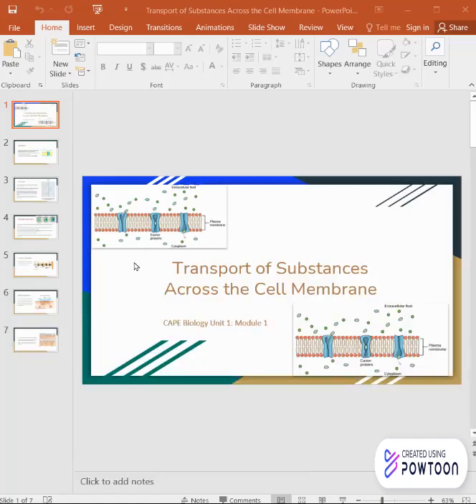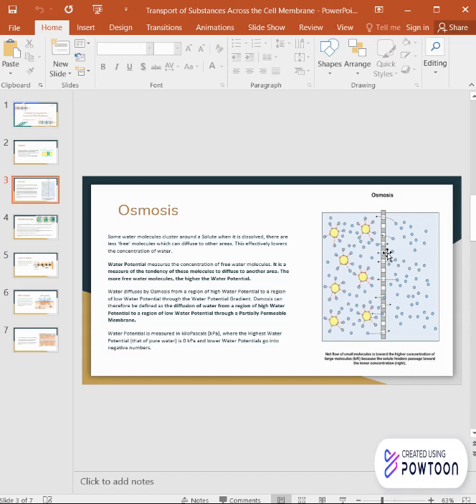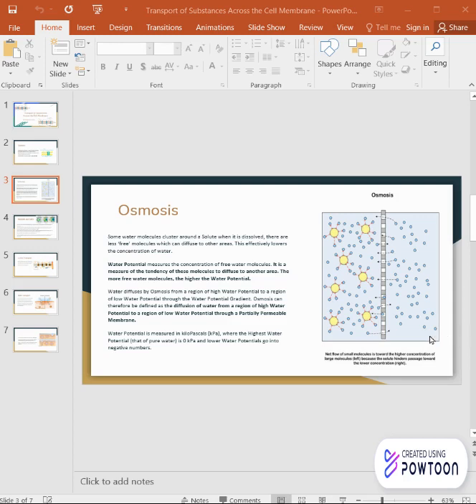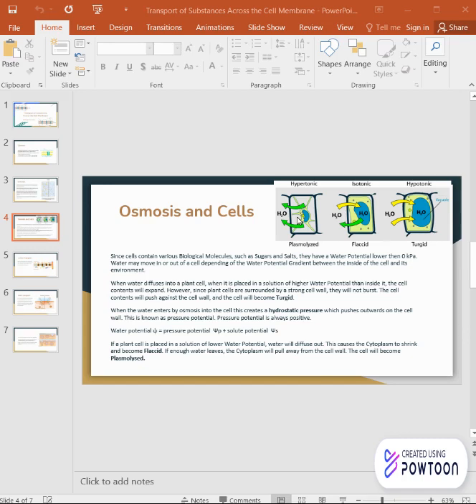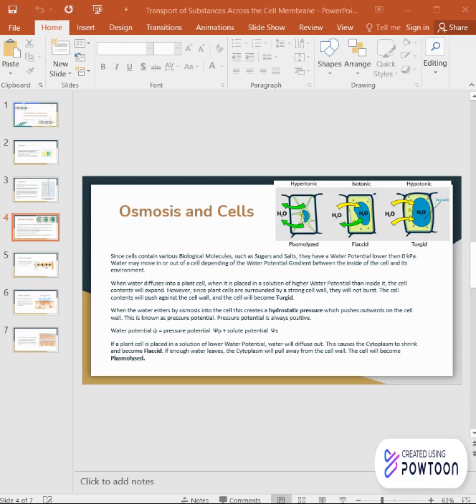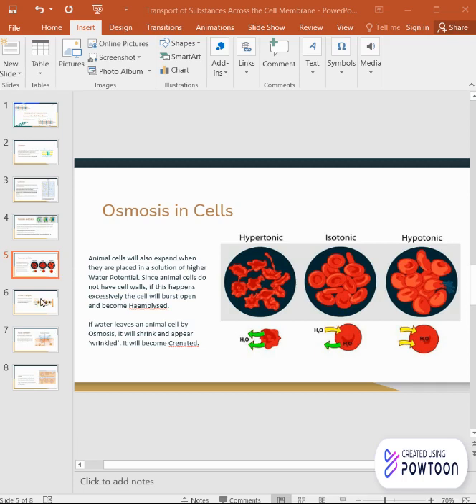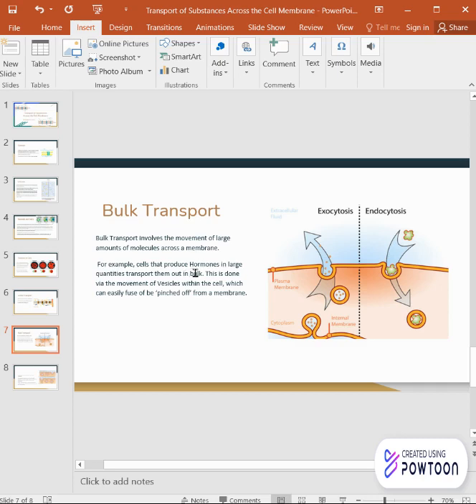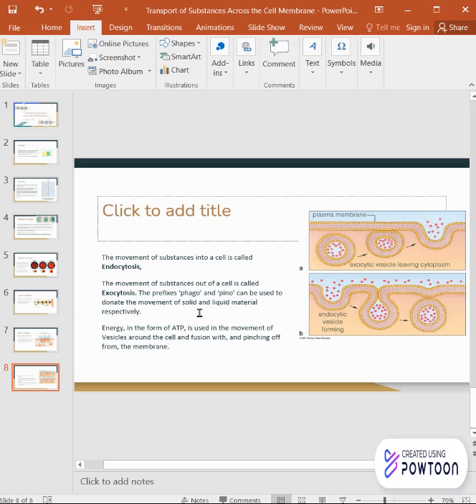Powtoon Workspace Nov 24, 2021